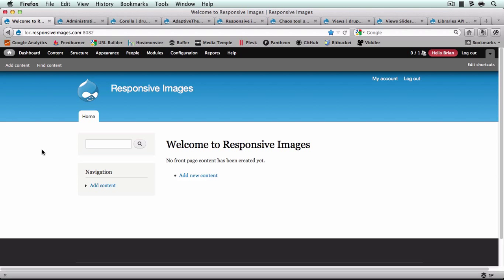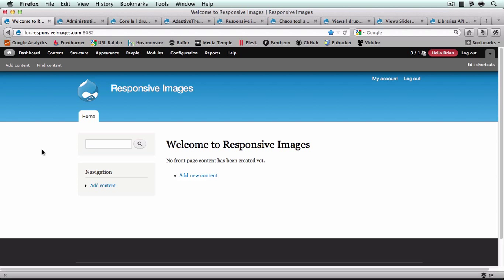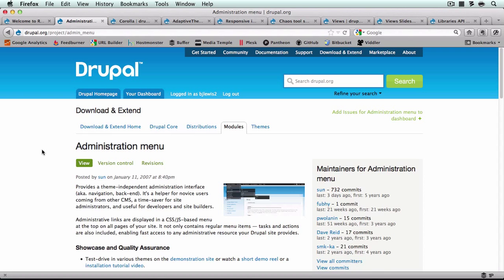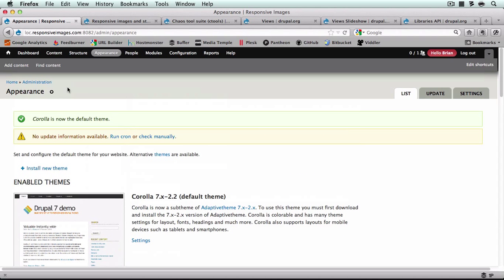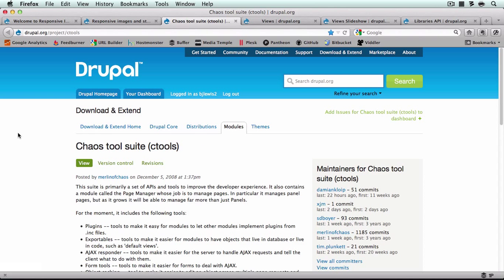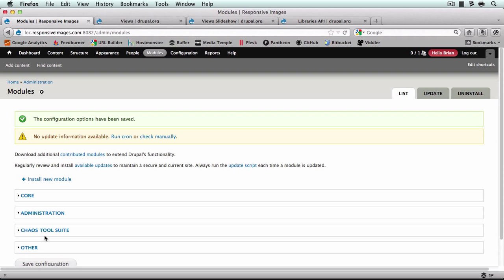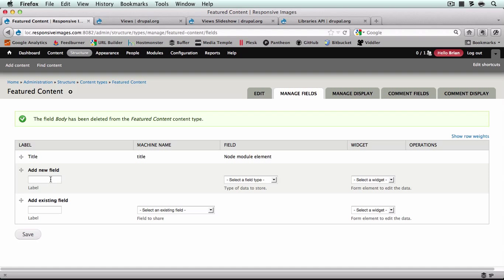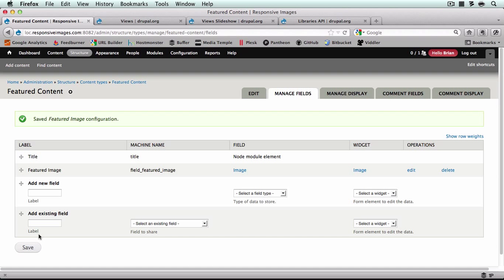Responsive Images in Drupal (Part 1 of 3)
In this series, I'm going to be showing you how to setup your site to automatically display images using different image styles based on the size of the browser window. This is incredibly useful for sites that use a responsive theme. A common issue is that the site layout responds to the window size, for example on a mobile device. However, the images stay the same size, which often requires the user to scroll horizontally to view them fully, or even worse, the images overlap content on the page.

So, this series will cover the following:

In part 1, we'll create a new content type called "Featured Content", and we'll add an image field to it.

In part 2, we'll do the work to make our images responsive. This involves creating the image styles, as well as configuring the Responsive Images and Styles module to know when to apply a different style to our images

And in part 3, we'll actually add some content so that we can see everything in action. And we'll even create an image slideshow, to demonstrate that this can work with images that are not static as well.

After you've watched this series, you'll know how to configure your images to respond along with your layout, so that everything looks exactly the way you want across all devices.